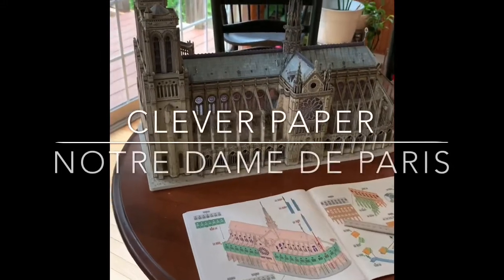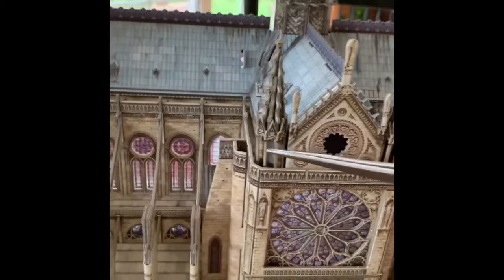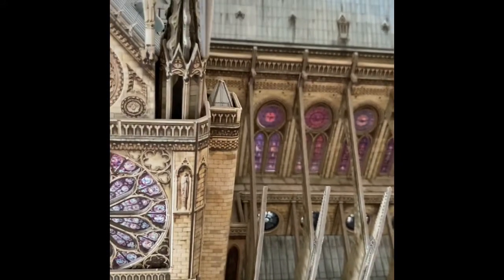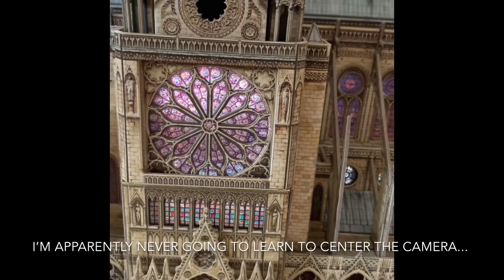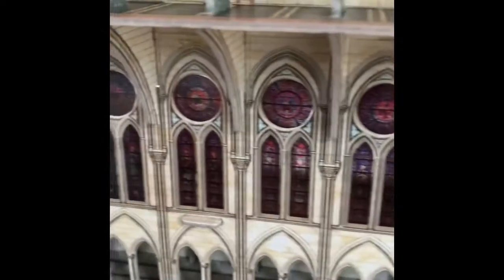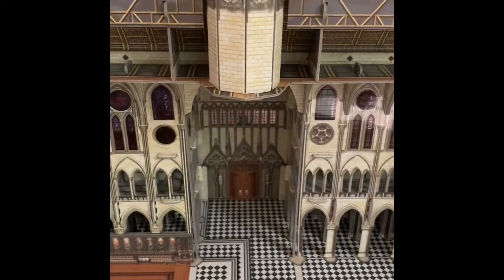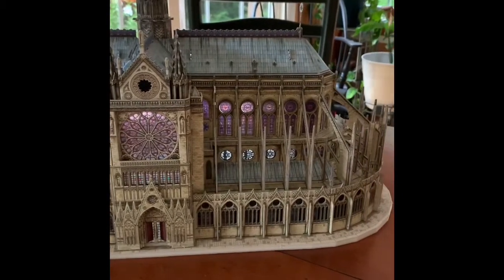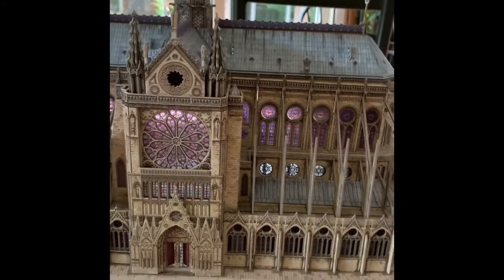Clever Paper Notre Dame de Paris 4: Half Way There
As the North and South fronts are almost identical, I did the South front off camera and in this short video I recap the work.